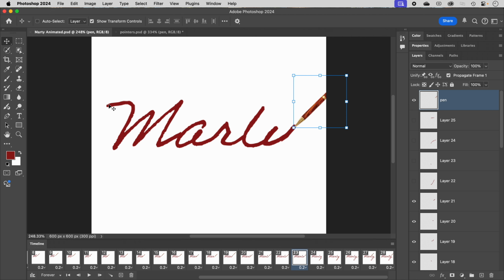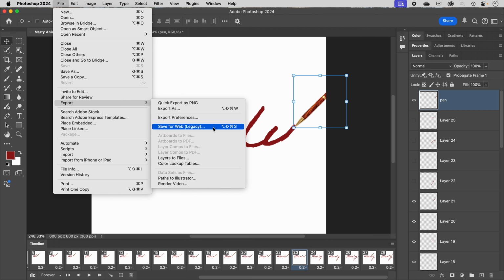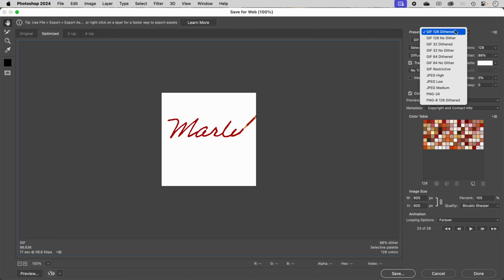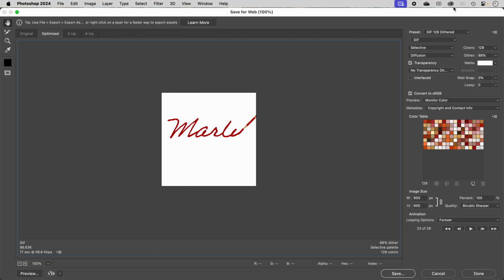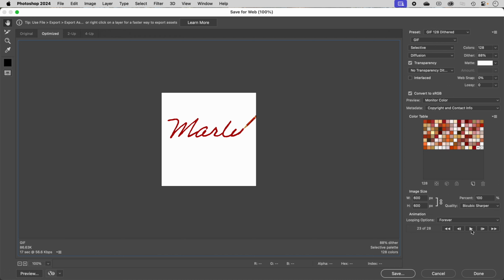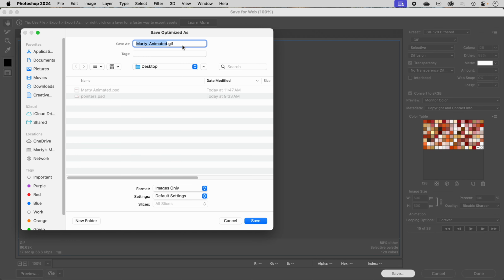5 Exporting Your Animation